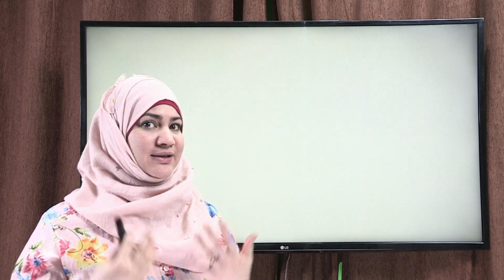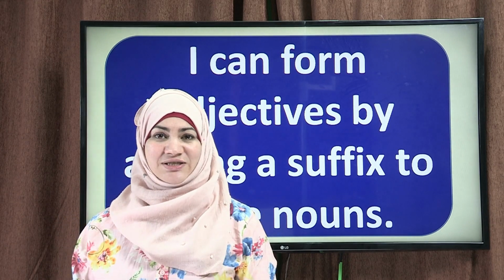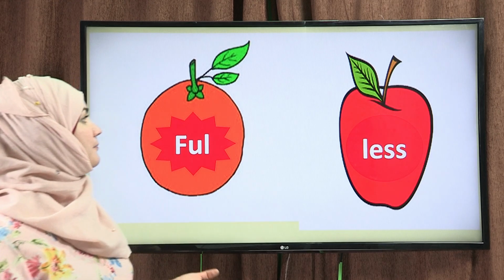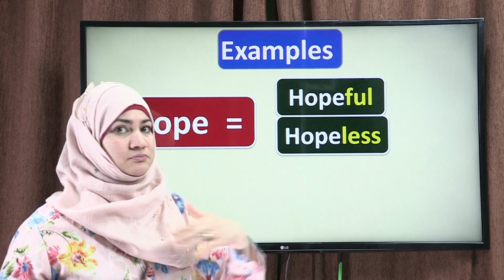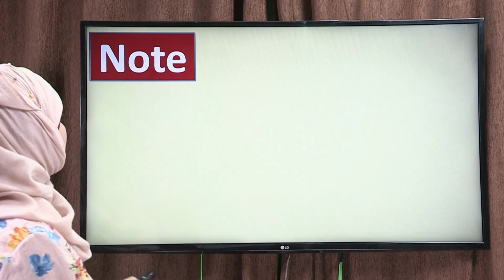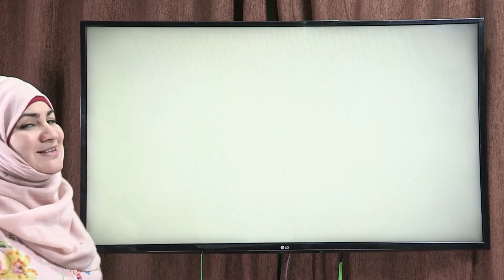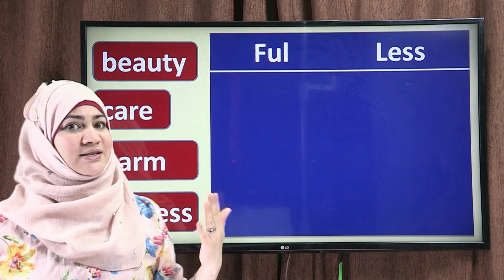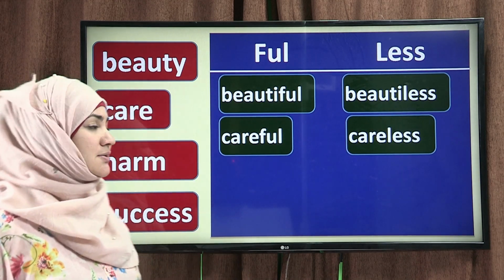2 forming adjectives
اللغة الإنجليزية للسنة الرابعة متوسط BEM English 4AM